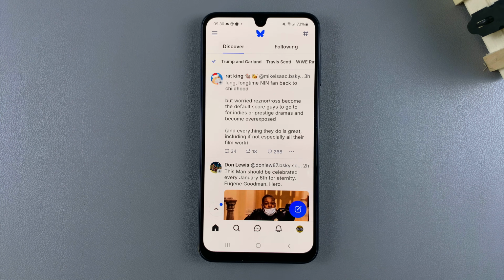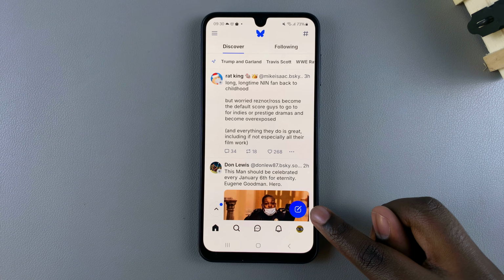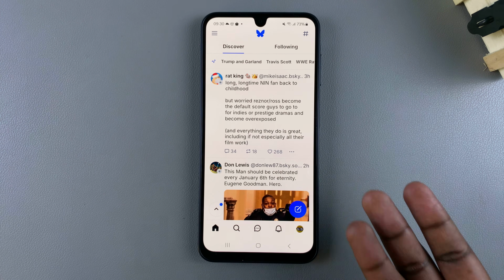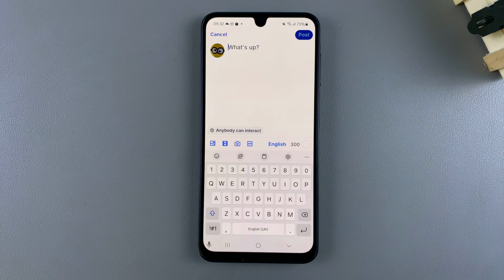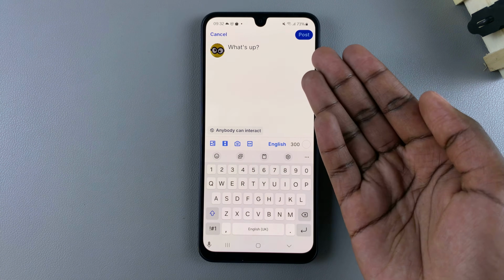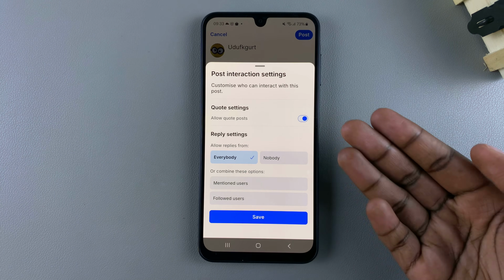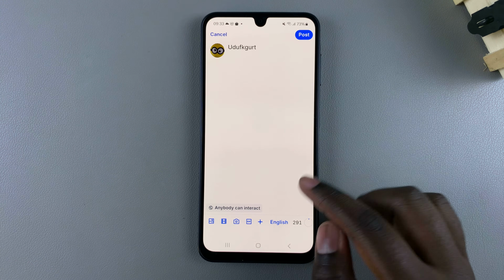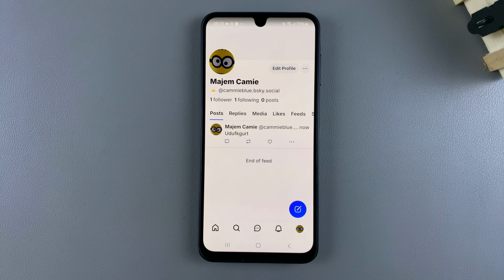How To Create Post On Bluesky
Here's How To Share A Post On Bluesky.

Want to learn how to create your first post on Bluesky? 🚀 In this step-by-step tutorial, we’ll guide you through posting on the Bluesky platform, from signing up to crafting the perfect post. Whether you’re new to Bluesky or just exploring its unique features, this video will have you posting in no time! 🌟

How To Create Post On Bluesky (Share Posts On Bluesky)

Launch application
Find the blue note icon on bottom right corner
Type in the content of your post
Add any media you desire
Tap on Post to publish it

SAMSUNG Galaxy A16 5G:

Cell Phone Tripod Adapter